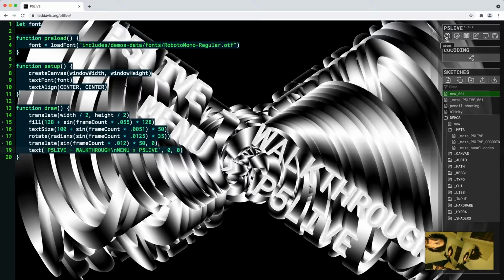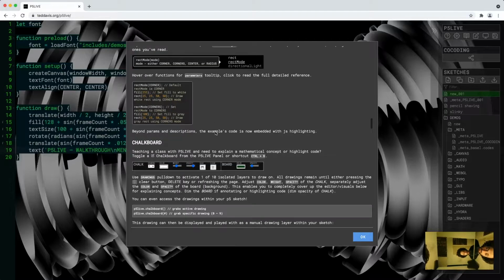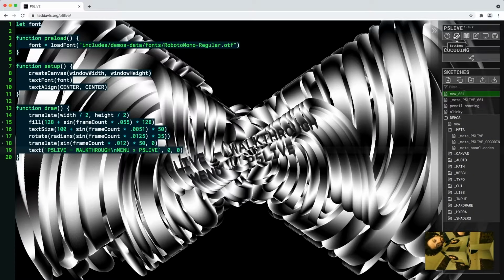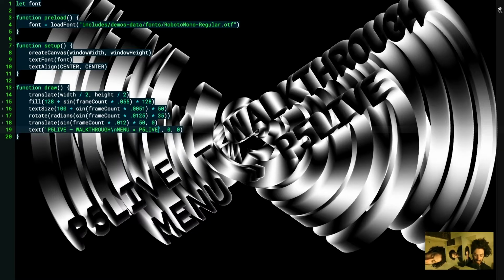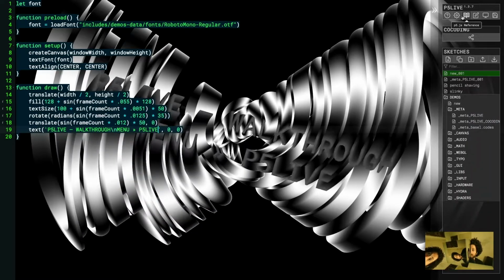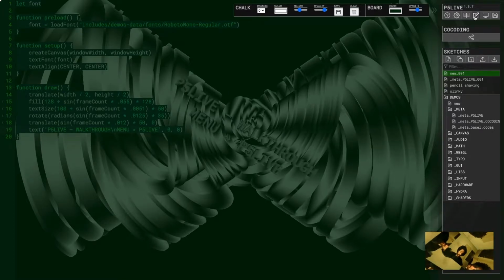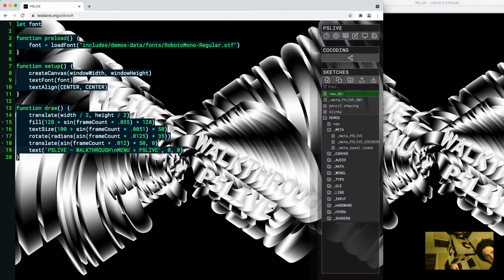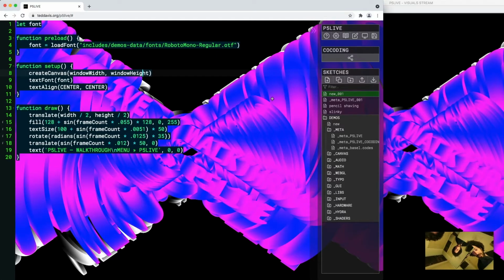P5LIVE_WALKTHROUGH - 02 MENU : P5LIVE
TOC
00:16 - About
00:59 - Settings
01:16 - References
02:03 - Chalkboard
03:52 - Visuals-only Popup
05:22 - Export